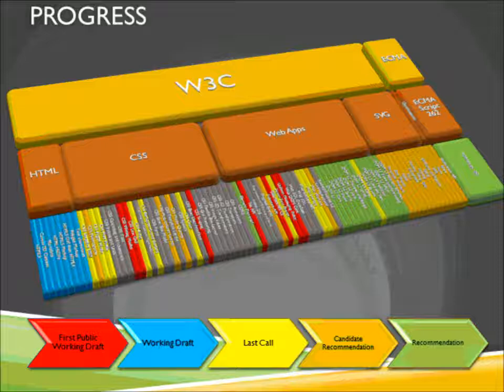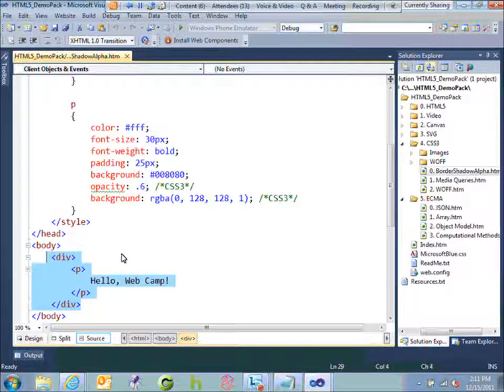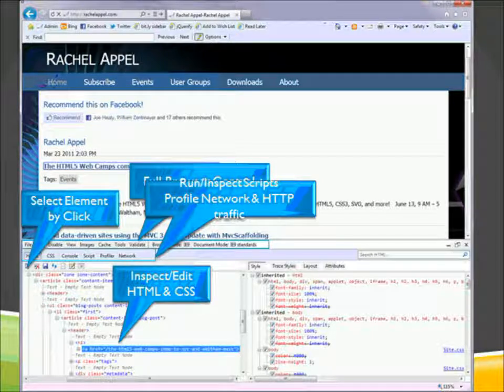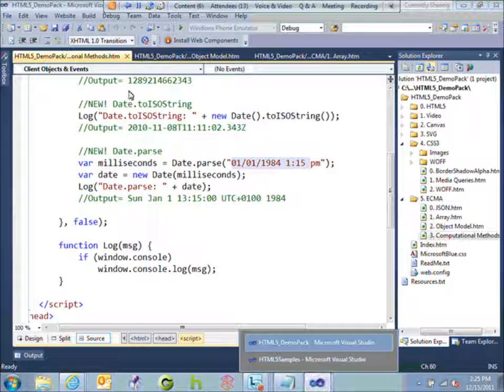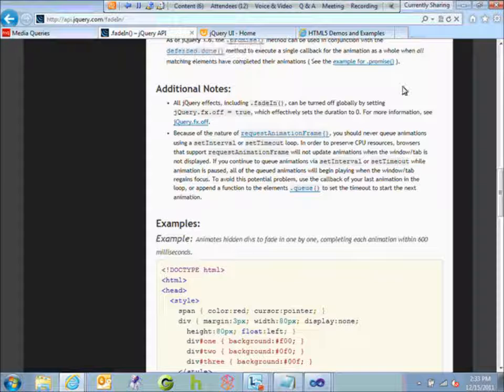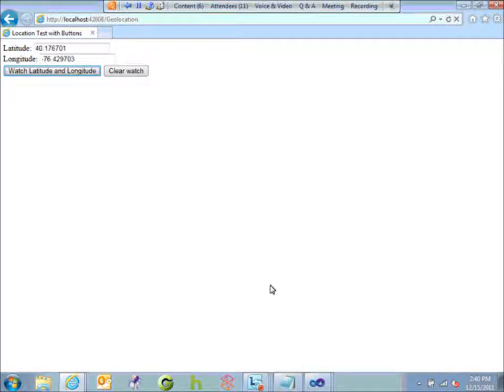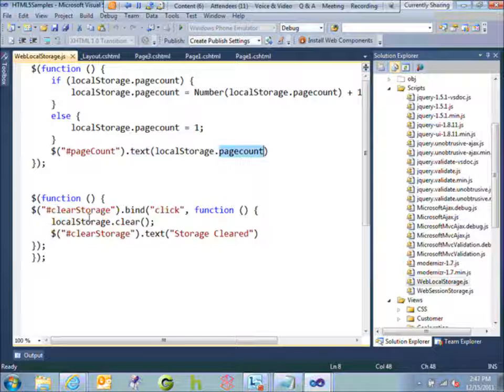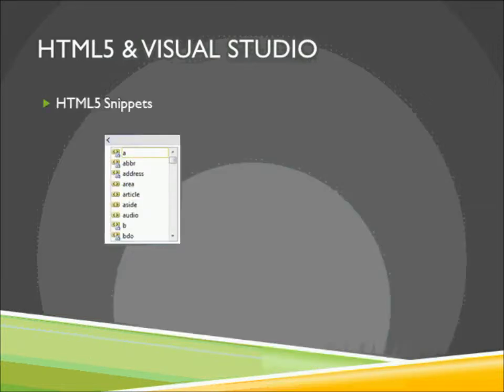A Lap Around HTML5 Adding Functionality and Style with JavaScript and CSS3.wmv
In this session we'll take a look at JavaScript, a dynamic scripting language that complements HTML5 and Cascading Style Sheet level 3 for style.  Also, we'll explore the popular JavaScript Library, jQuery, and see how Visual Studio supports our JavaScript development.

Presenter: Lindsay Lindstrom,